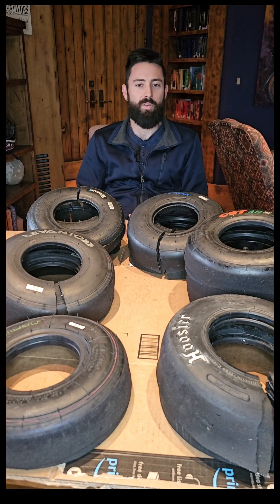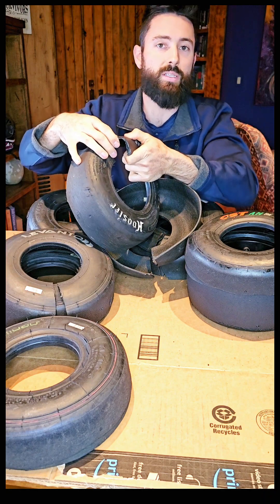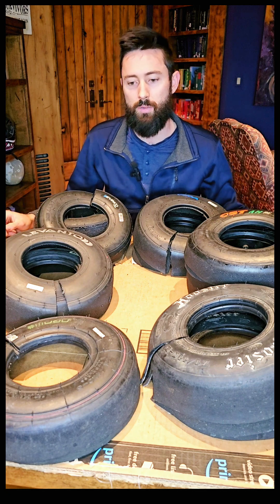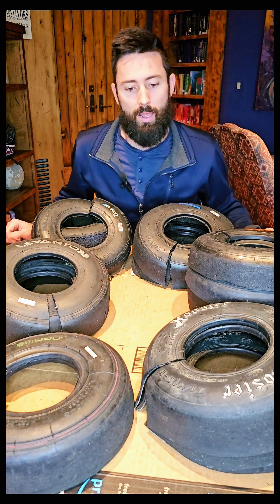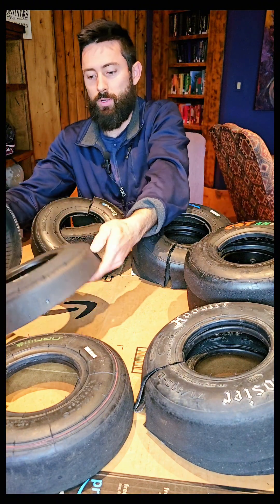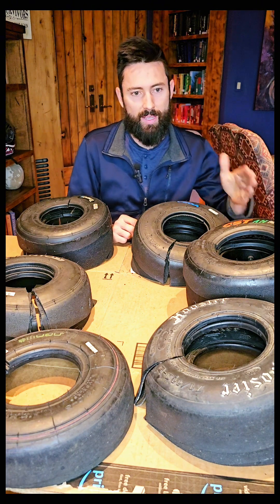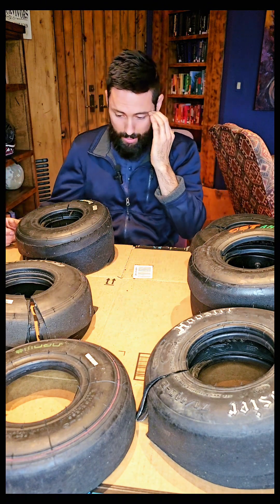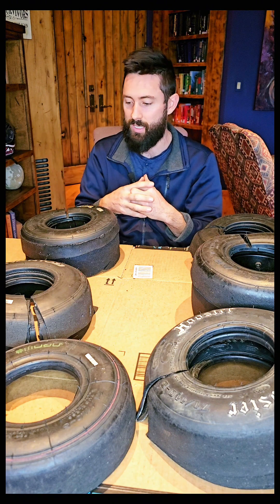Tire test update (budget/longevity shifter category)